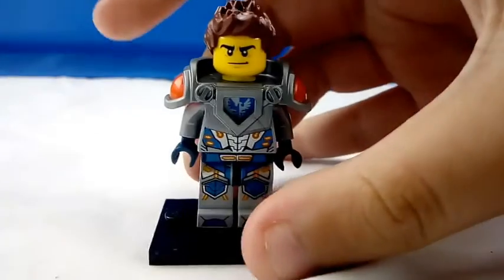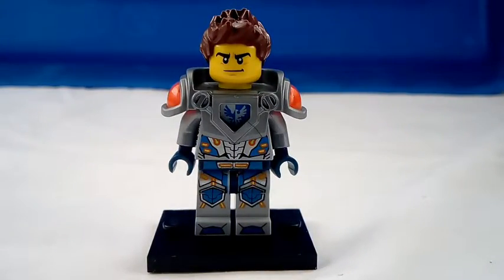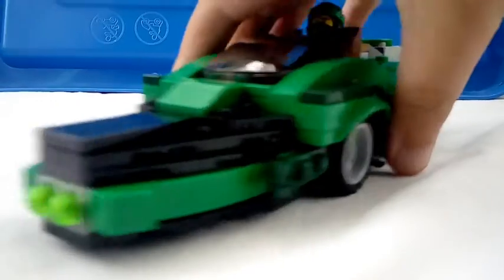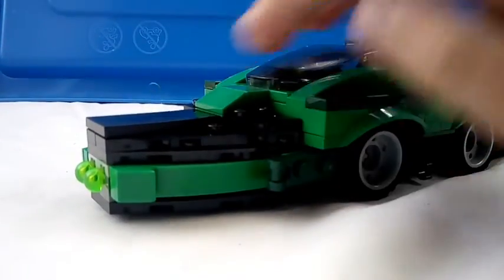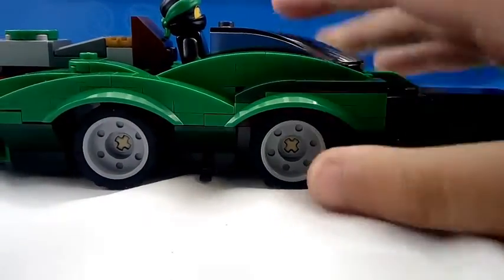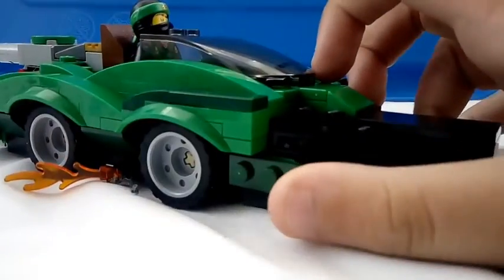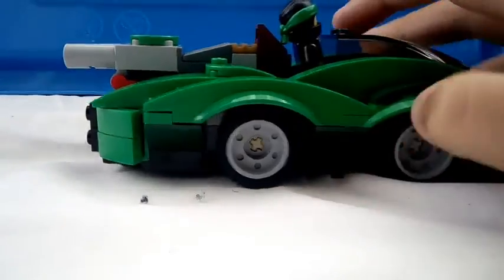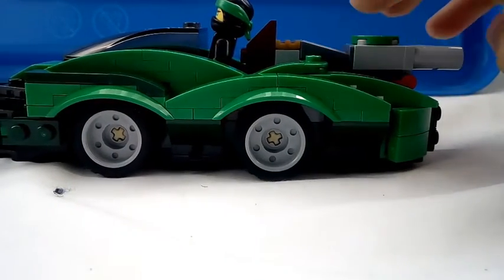Lego ninjago Lloyd's car MOC